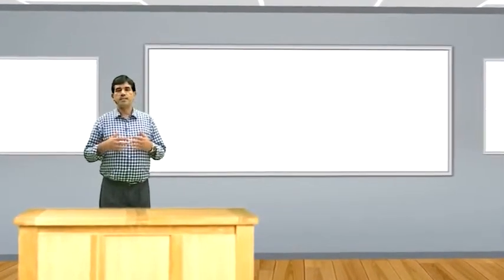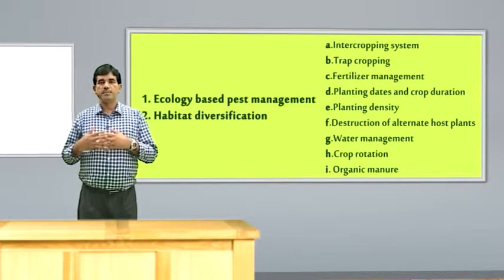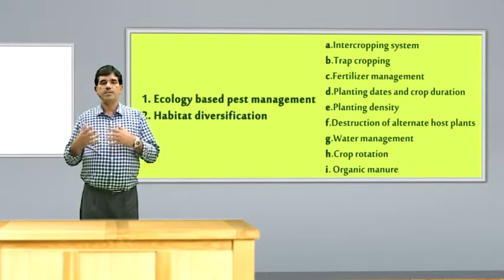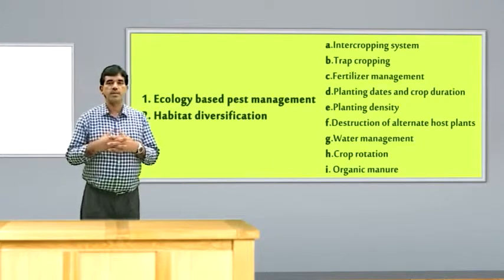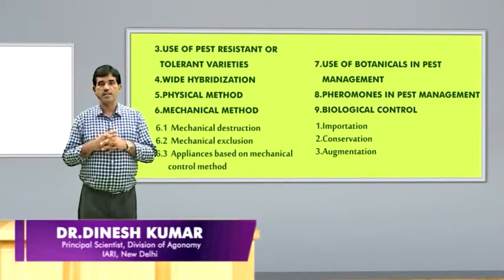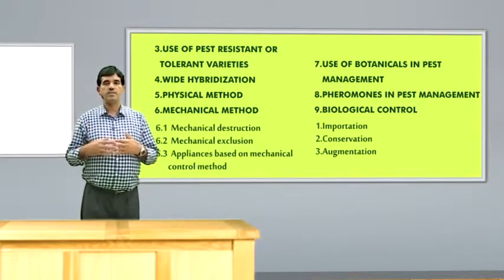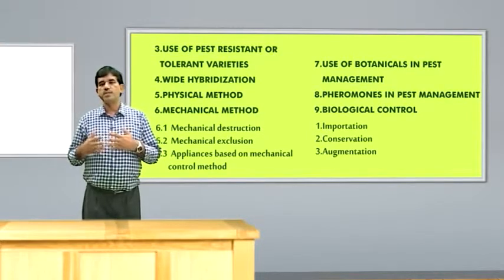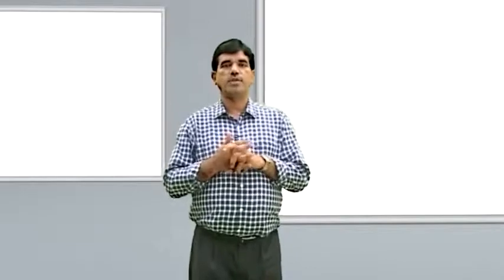Integrated Pest Management